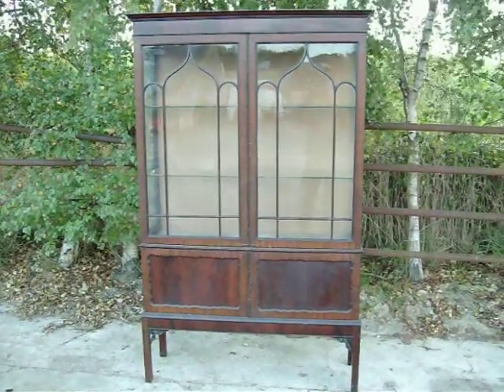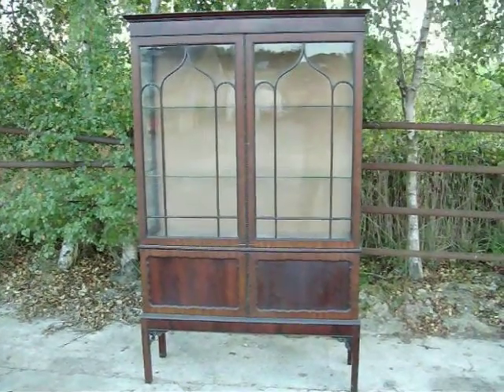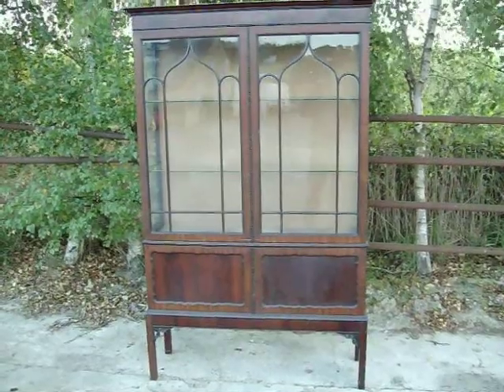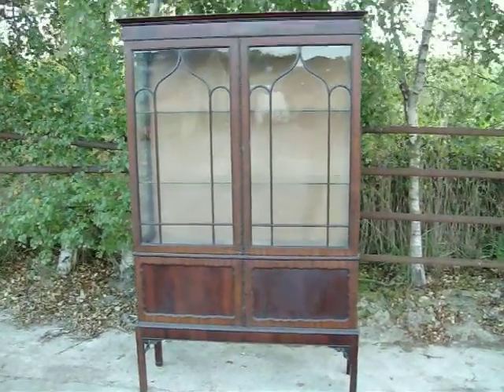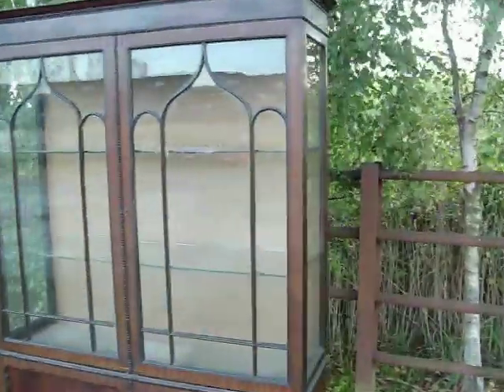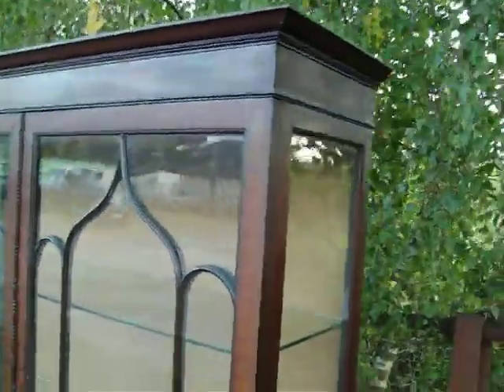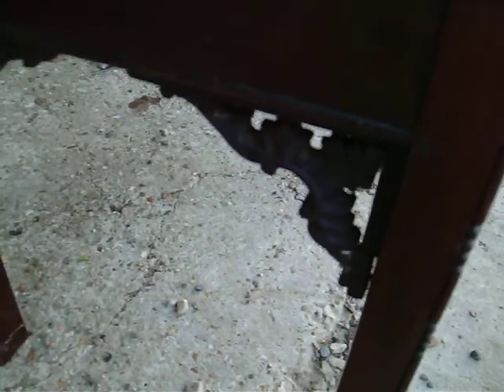vintage glazed mahogany display cupboard